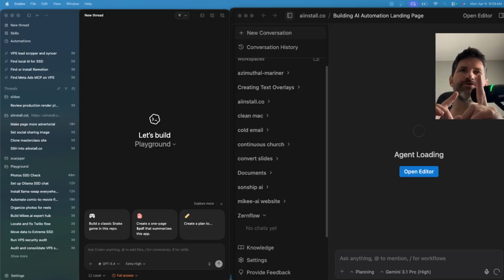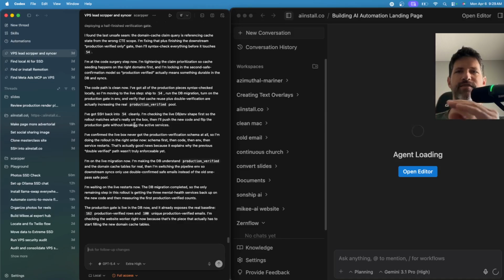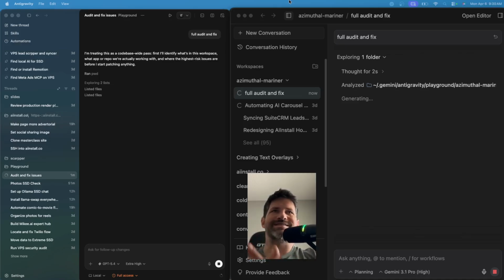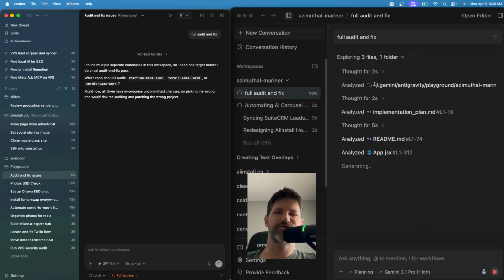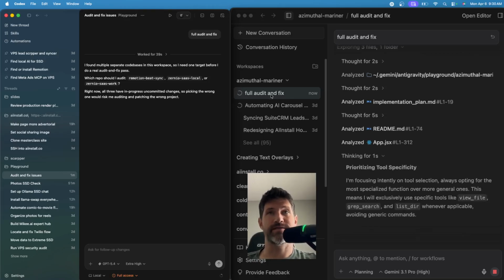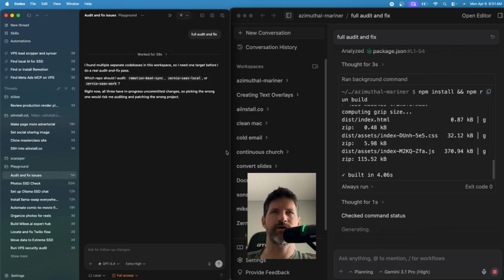AI Coding RAM Test: Google Anti-gravity vs Codex (Avoid PC CRASHES)